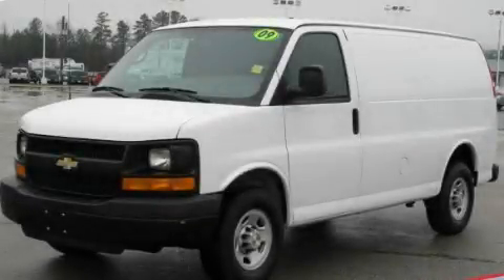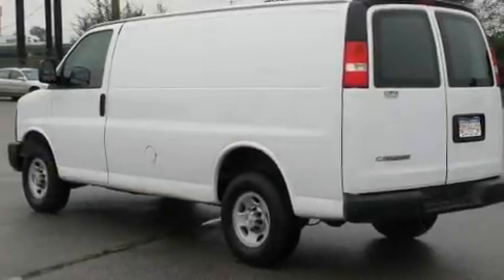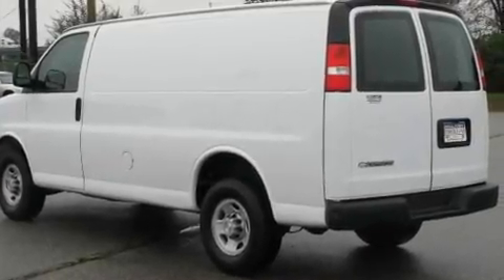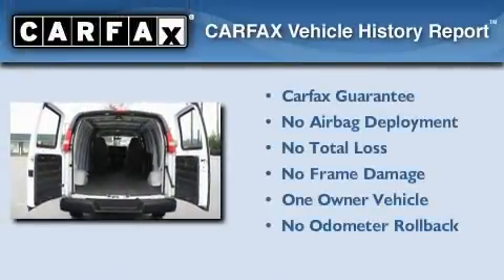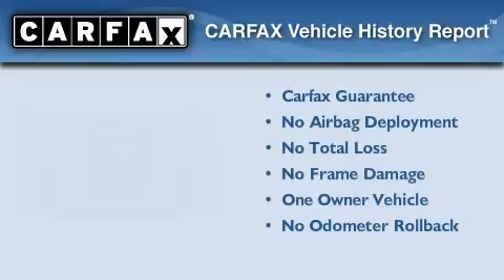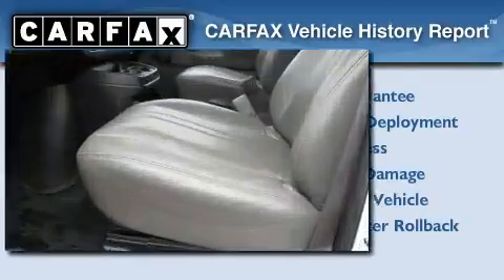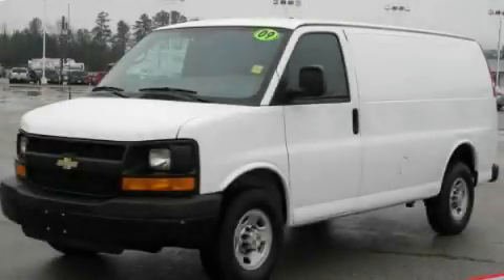2009 Chevrolet Express Cargo McDonough GA 30253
Year : 2009
 Make : Chevrolet
 Model : Express Cargo
 Engine : Gas V8 4.8L/294
 Trans . : Automatic
 Exterior : Summit White
 Miles : 50,384
 Interior : MEDIUM PEWTER
 BELLAMY-STRICKLAND CHEVROLET

 http://
 145 Industrial Blvd.
 McDonough , GA 30253
 2009 Chevrolet Express Cargo McDonough GA